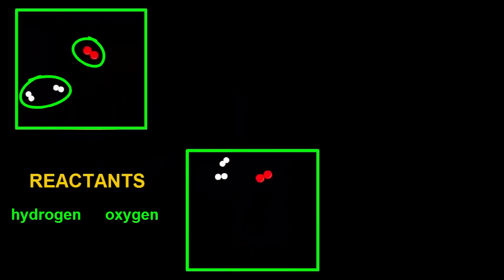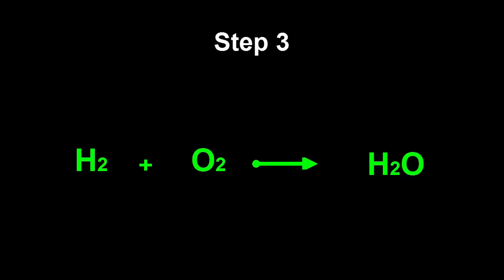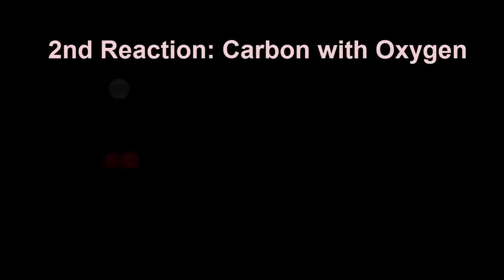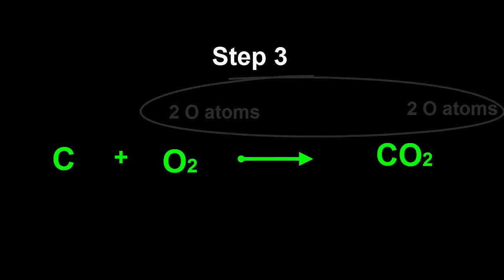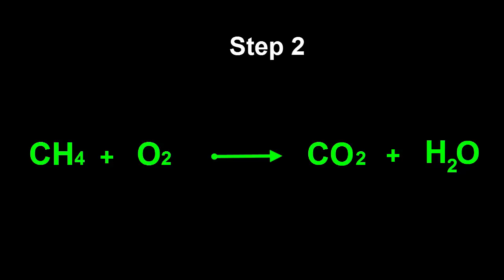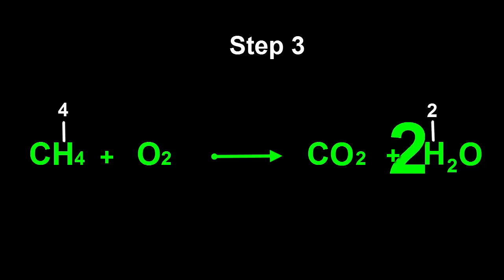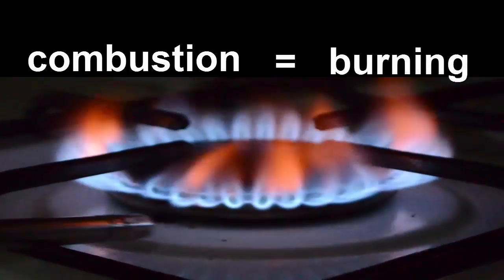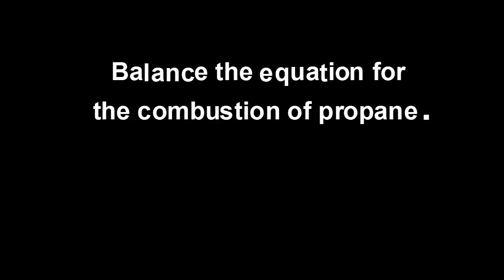Chemistry Tutorial: How to Balance Chemical Equations?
This chemistry tutorial video shows five steps to balance chemical equations. It uses the examples of three combustion chemical reactions- the burning of hydrogen, the burning of carbon and the burning of methane in oxygen.
A challenge is also set to balance the equation for the combustion of propane, with clues given to help solve the challenge.

Video transcript:
Let's try a different chemical reaction.  Methane gas also explodes in oxygen gas, and you can see if we put one CH4 molecule and one O2 molecule into a box, we end up with two H2O molecules, but one C atom is left on its own with unused bonds.  Let's put another O2 molecule in at the beginning.  Boom!  Yes, that's better, we now have product molecules with no unused bonds left over.  Could we work these numbers out in advance without having to do the explosion?
Methane is a compound that contains both hydrogen and carbon atoms.  When the molecules bust apart, both the hydrogen and the carbon atoms get attached to oxygen atoms, to form new molecules.  We know that when hydrogen bonds to oxygen, we get H2O, water.  But what about when carbon attaches to oxygen?  What is the molecules that we end up with then?  If we bond one oxygen to one carbon, we can see that a double bond could form between carbon and oxygen atoms.  But carbon still has 2 unused bonds, so we need another oxygen atom.  We end up with the formula CO2, carbon dioxide.    Whenever oxygen reacts with carbon, or compounds containing carbon, CO2 is the usual product.  You can remember that.
Let's write then balance the equation.  First we can write the names of the reactants, methane and oxygen.  Then we can write the names of the products, water and carbon dioxide.  Then convert the names into formulas.  Some formulas you will already know, and others you might be able to work out using the bonding rules.  Methane is CH4, oxygen gas is O2, water is H2O and carbon dioxide is CO2.
Carbon is already balanced, but hydrogen and oxygen are not.  There are 4  H atoms on the LHS and only 2 on the RHS.  What to do?  We can double the number of H2O molecules